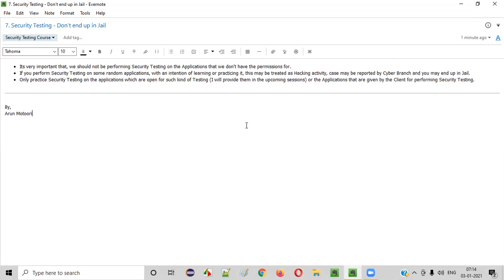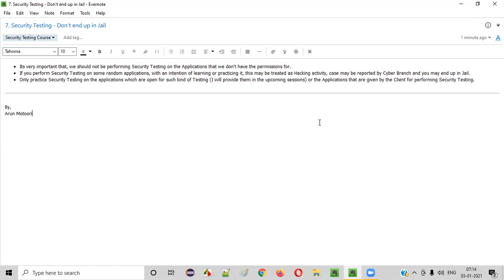Security Testing - Don't end up in Jail (Very Important)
In this session, I have explained why Security Testing should not be performed on some random application and the consequences where it may end you up in a Jail.